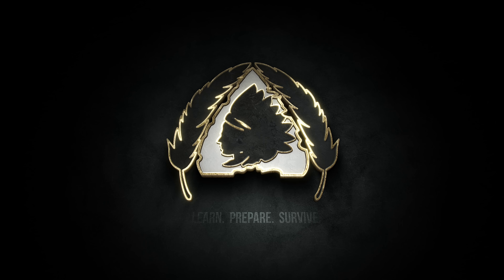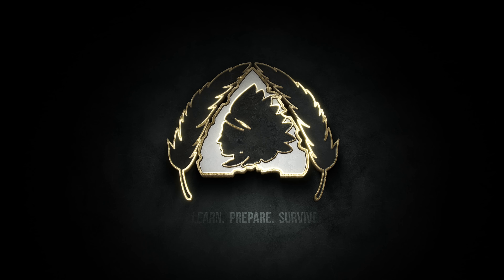Rear Choke From Push Technique